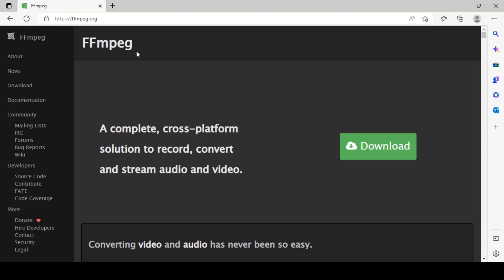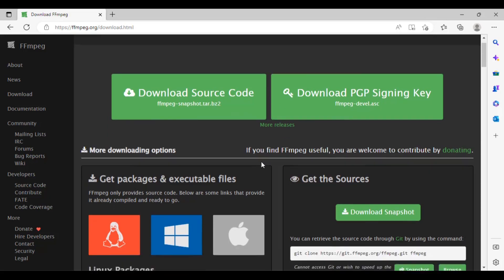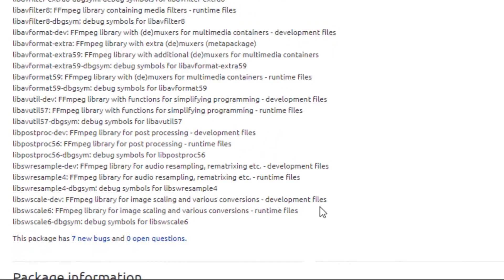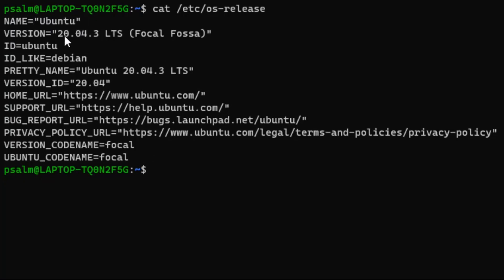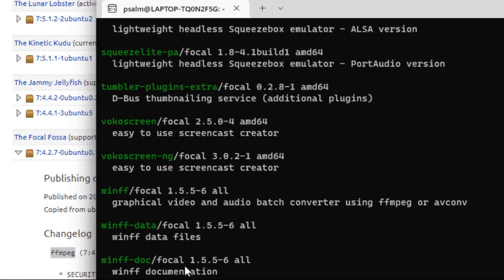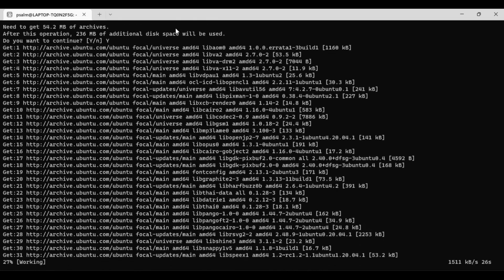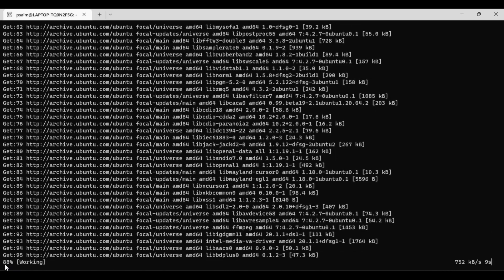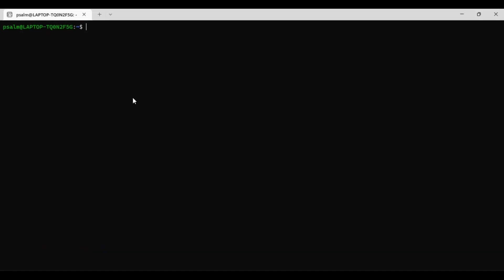How to install ffmpeg in Linux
**FFMPEG**: it is a multimedia framework used for decode, encode, transcode, mux, demux, stream, filter and play pretty much anything that humans and machines have created.

It can also be installed across Linux, Mac OS X, Windows etc.

In this section we will try to install on Ubuntu 20.04 Linux (Windows Subsystem Linux) which is running on Windows 11.